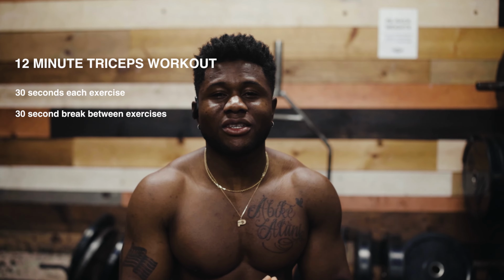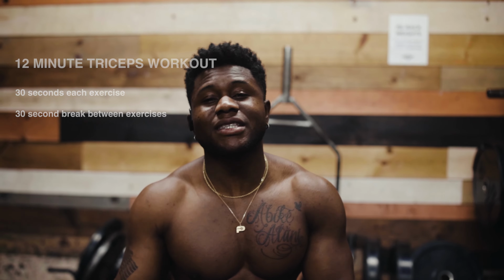12 MINUTE TRICEP WORKOUT (DUMBBELLS)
Ready to build massive triceps? Dive into this 12-minute triceps workout that's perfect for adding strength and mass to your triceps! With a series of targeted exercises and a focus on form and technique, this workout is designed to help you achieve your fitness goals.💯🏋️‍♀️

In this video, we'll guide you through the following exercises:

✅ Exercise 1: Skull Crushers
✅ Exercise 2: Bent Over Triceps Extensions
✅ Exercise 3: Seated Dumbbell Extensions
✅ Exercise 4:  Single Arm Triceps Extensions
✅ Exercise 5:  Single Arm Triceps Extensions

⏲️ Each exercise is performed for 30 seconds, followed by a 30-second break. This allows you to maintain intensity and focus throughout the workout. Remember, consistency is key to achieving the best results!

This triceps workout is perfect for:
🔥 Anyone looking to add size and definition to their triceps
🔥 Those who want a quick and effective workout they can do at home
🔥 Fitness enthusiasts who want to improve their form and technique

So what are you waiting for? Grab your dumbbells, and let's power up your triceps with this quick and effective workout!

Check out my intermediate to advanced follow-along timed abs and shoulders dumbbell workout. I designed this workout to help you get the most out of your workout by challenging you to burn calories and get stronger in only 12 minutes. Lastly, this is a fun and challenging workout. Make sure you watch my warm-up workout video before you start this session.